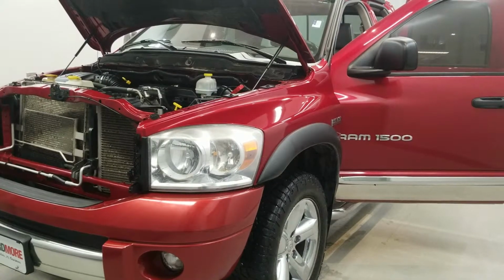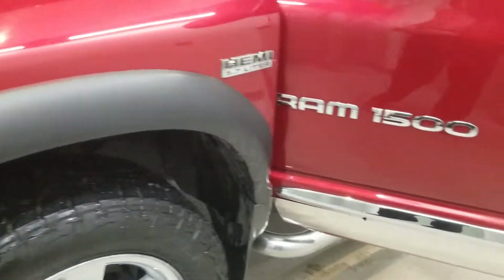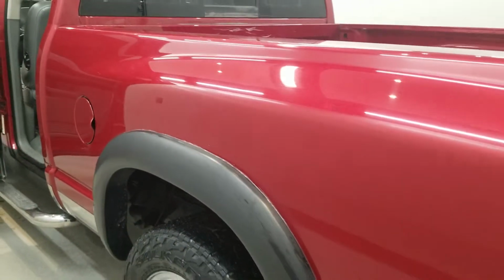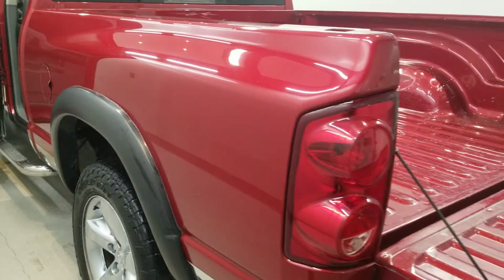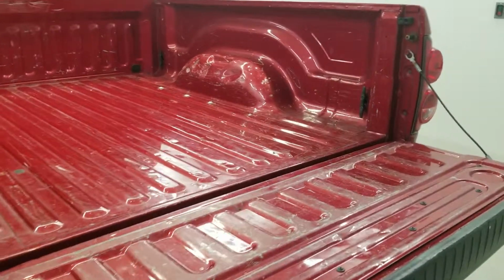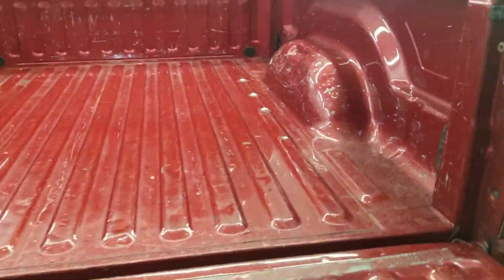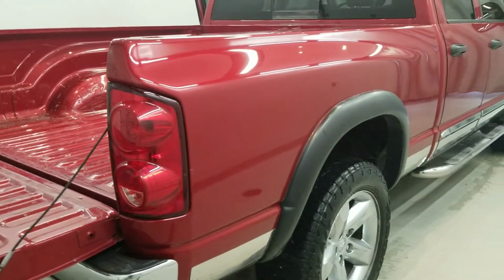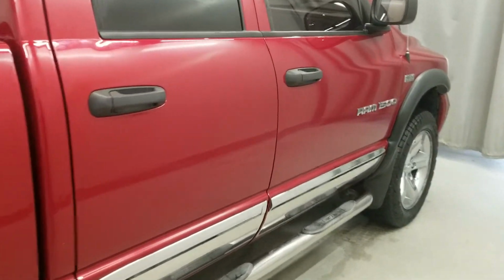2007 Dodge Ram 1500 Hemi 3140B (walkaround)